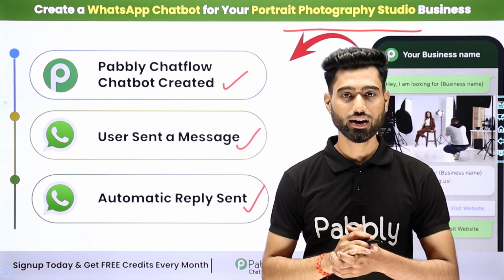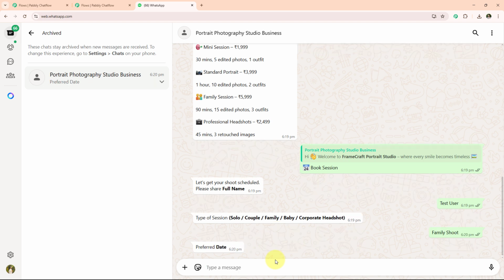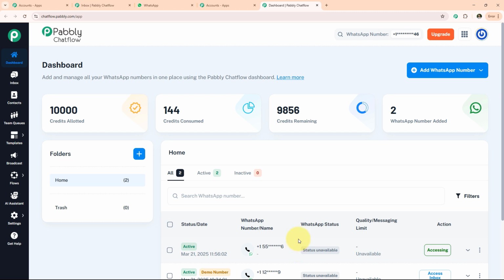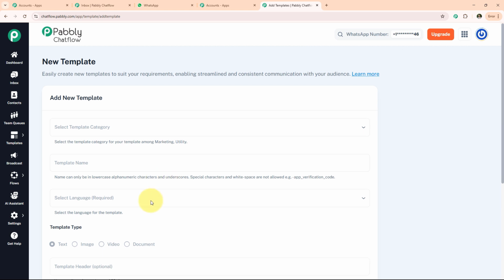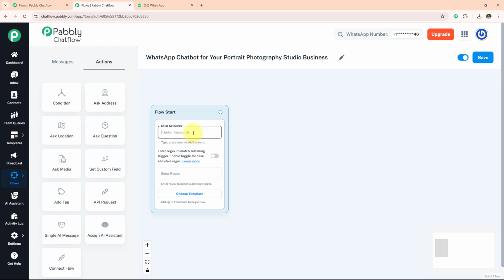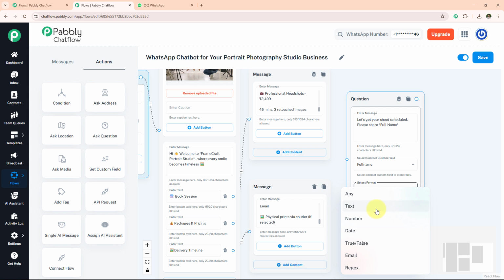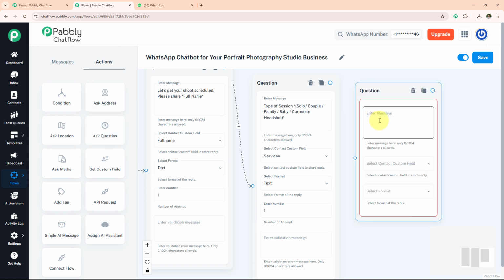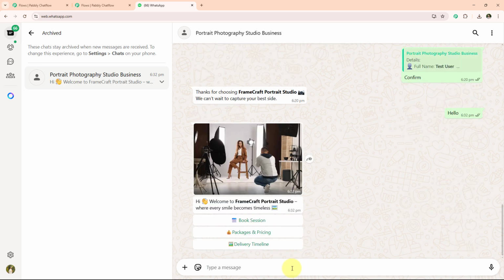How to Create a WhatsApp Chatbot for Your Portrait Photography Studio Business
Transform your portrait photography studio's client interaction with a WhatsApp chatbot! With Pabbly Chatflow, you can enhance customer engagement and streamline inquiries effortlessly! 📸 In this easy-to-follow tutorial, you’ll learn how to:

✅ Design a WhatsApp chatbot tailored for portrait photography bookings
✅ Automate responses to commonly asked questions about your services
✅ Showcase your portfolio and pricing information seamlessly
✅ Set up appointment scheduling to enhance customer convenience
✅ Integrate with your existing CRM for efficient client management

Whether you're just starting out or looking to upscale your studio, this chatbot will elevate your client experience and boost your business efficiency! 🌟